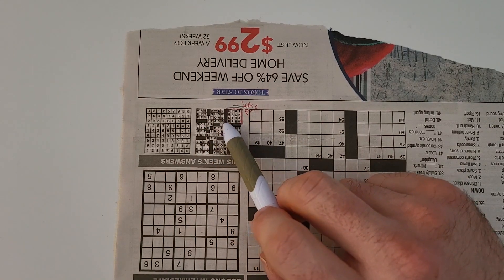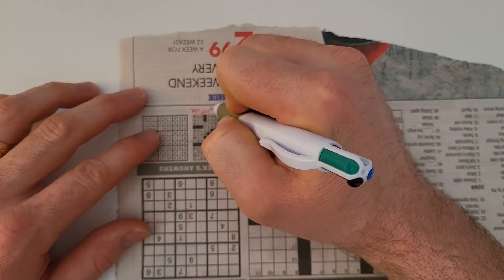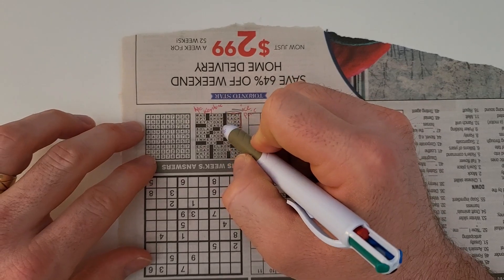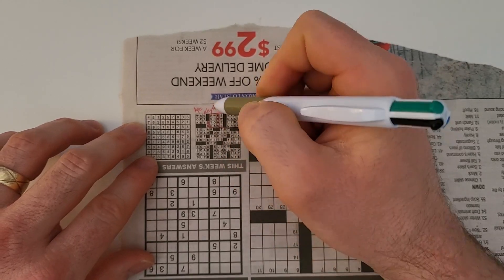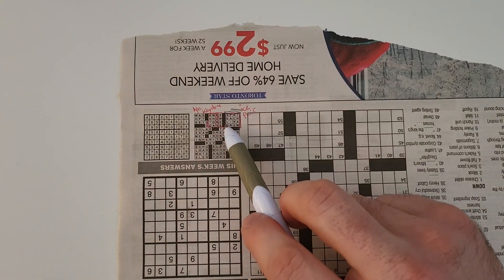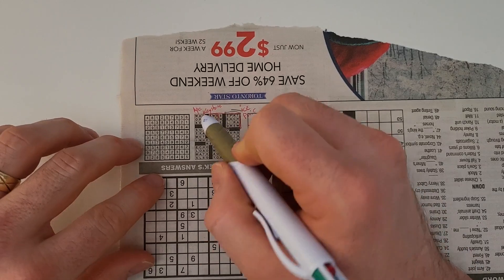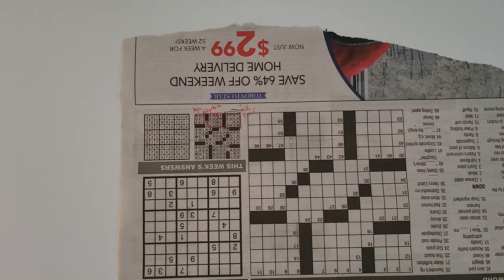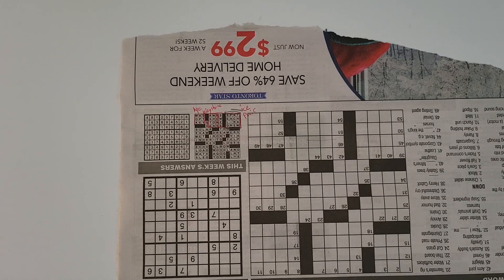Crossword Puzzle Dungeons!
Who knew that a simple crossword puzzle form the local newspaper could yield such great inspiration! Give it try!